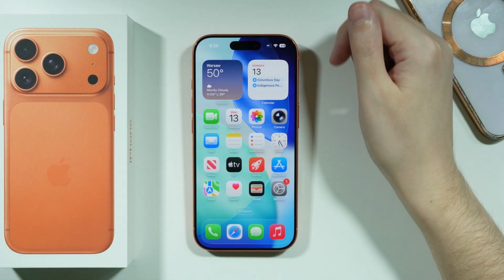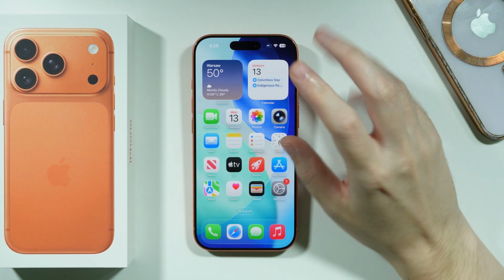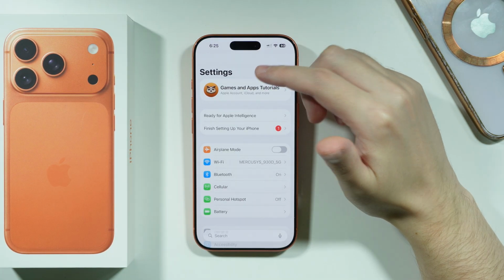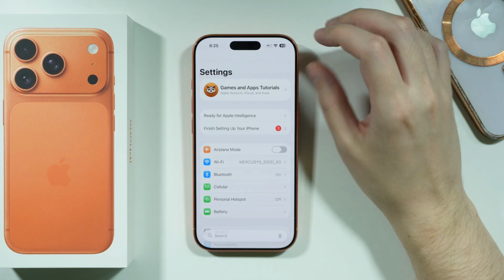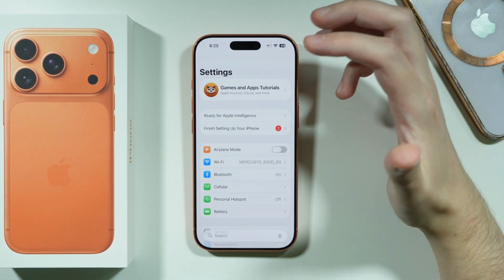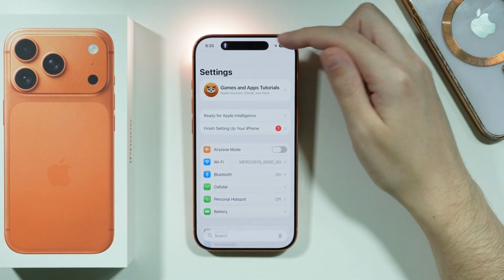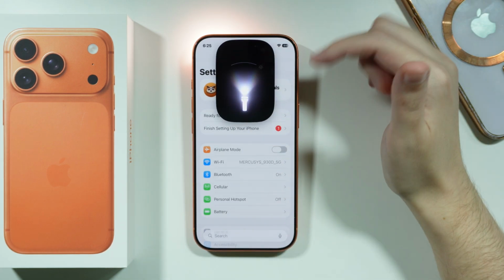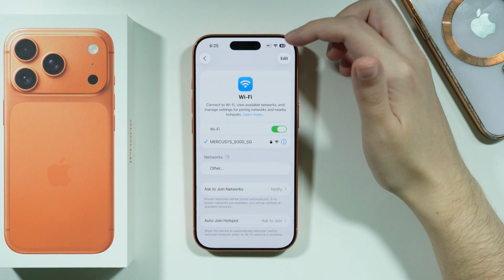iPhone 17 Pro/Pro Max: What is This Black Bar at the Top of the Screen?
In this video, I’m investigating the mysterious black bar appearing at the top of the iPhone 17 Pro and Pro Max screens. We'll dive deep into the rumors and leaks to determine exactly what this new interface element is, why it's there, and what functions it serves for the user experience.